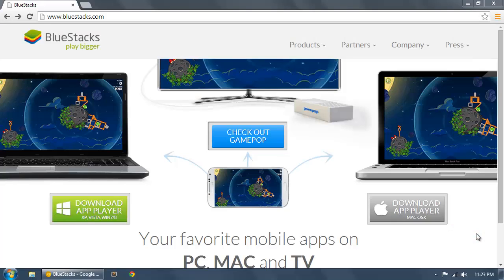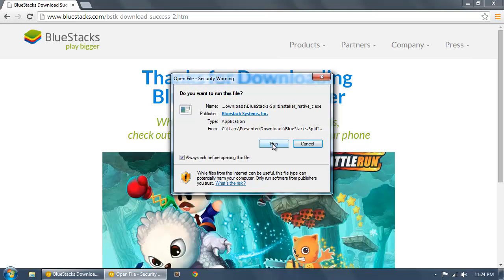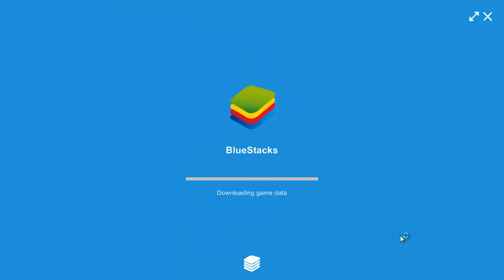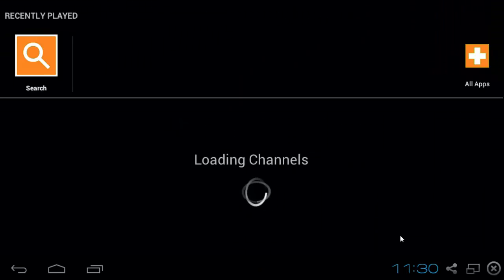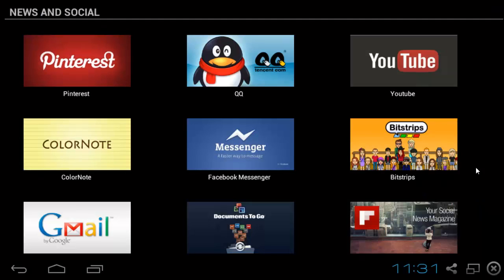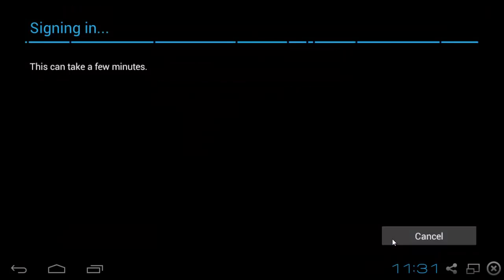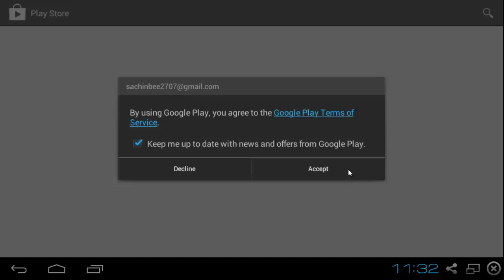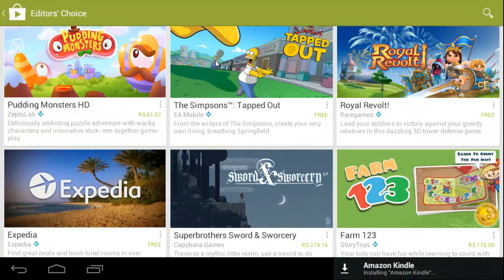How To Install & Run Android Apps on your PC or a Mac !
What if you could install your favorite Android App on your PC / Mac ? This video introduces you to the BlueStacks App Player that enables you to run full screen Android Apps right on your PC. Using the BlueStacks App Player, you can access the Google Play Store and install virtually any app/game and use it directly from your PC / Mac.